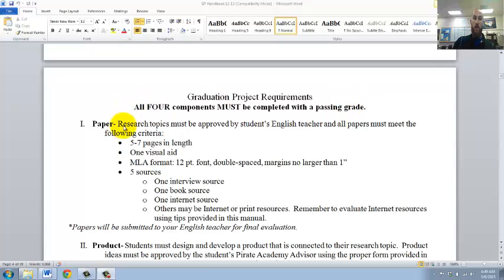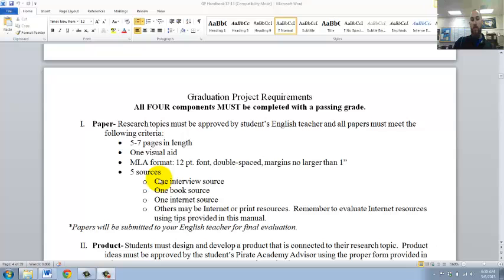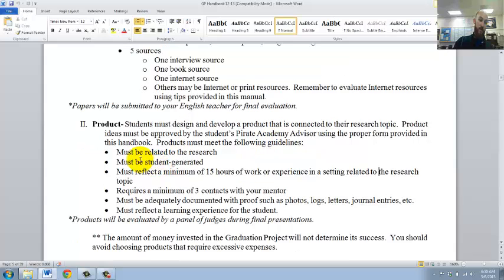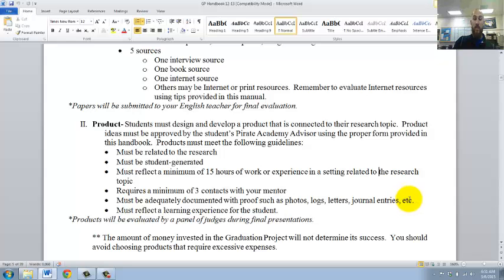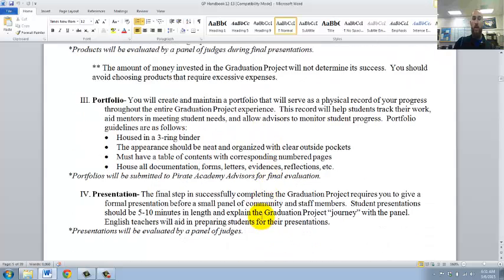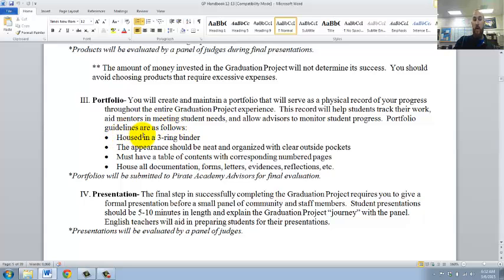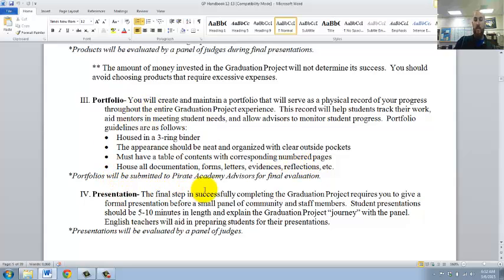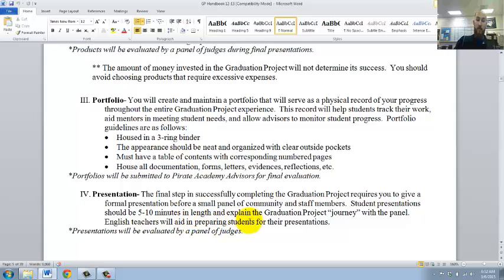Graduation Project - Overview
This video is a general overview of the Graduation Project requirements at Swansboro High School. This information can be found on page 5 of the Graduation Project handbook.